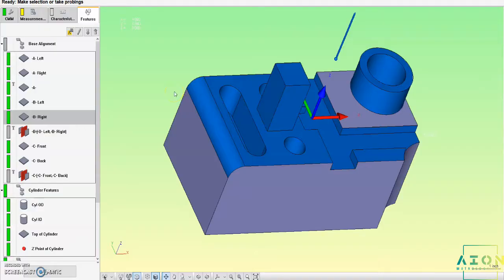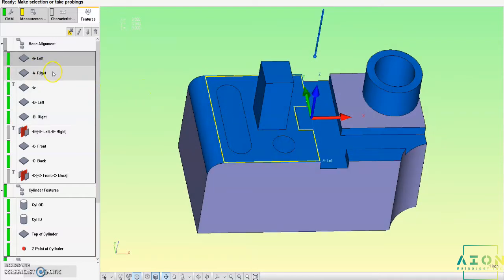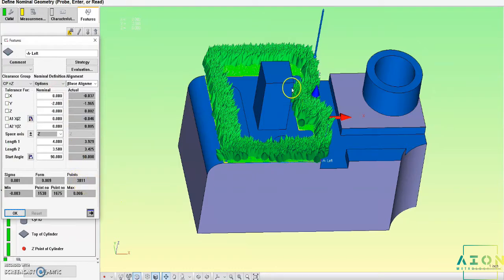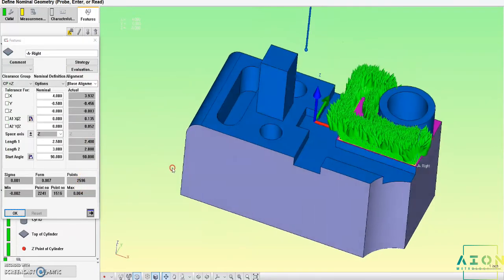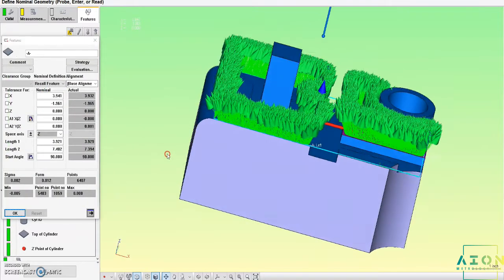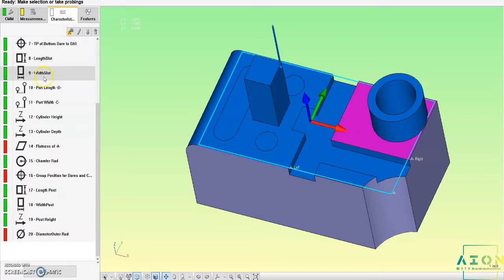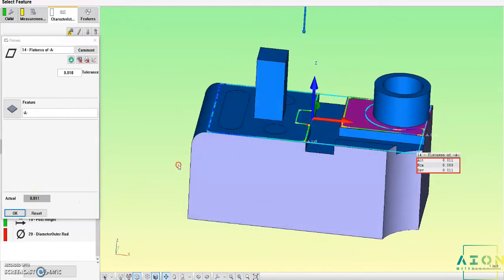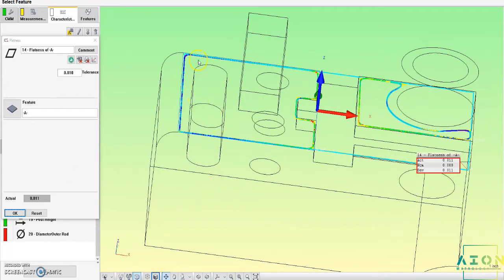Flatness Measurements - Aion Metrology Inc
A quick video on flatness measurements using a Zeiss Duramax machine.

for more info!